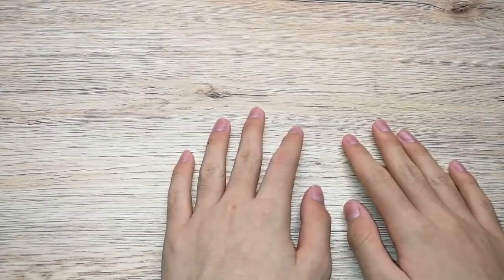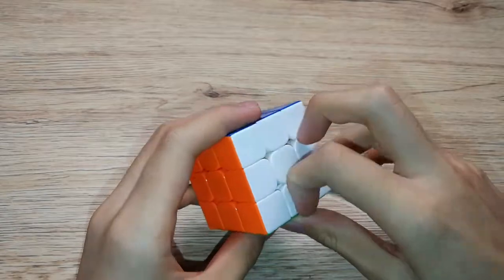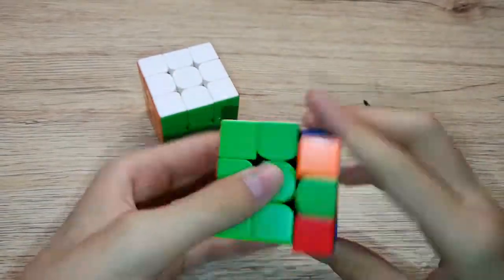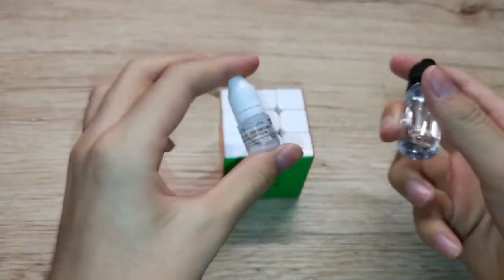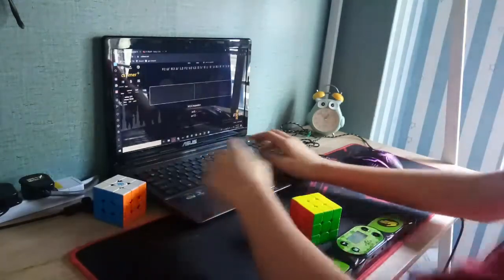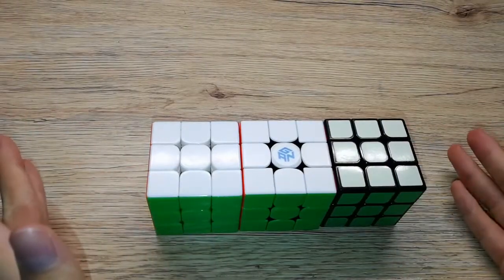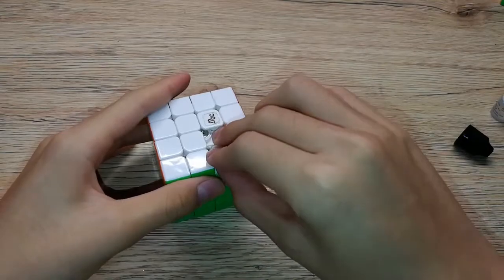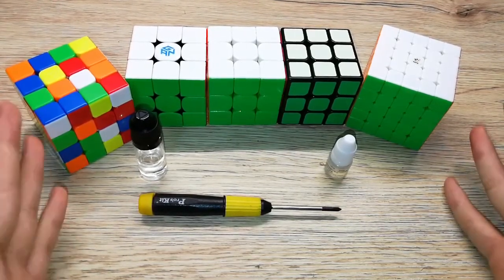HOW TO MAKE YOUR RUBIKS CUBE TURN AMAZING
One day we'll look back to this and laugh at how stupid it is to setup cubes